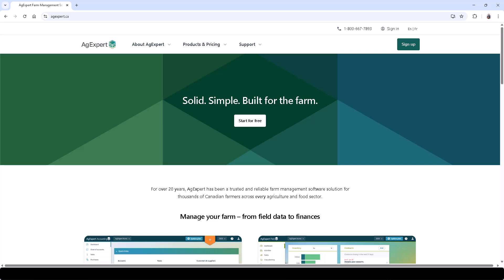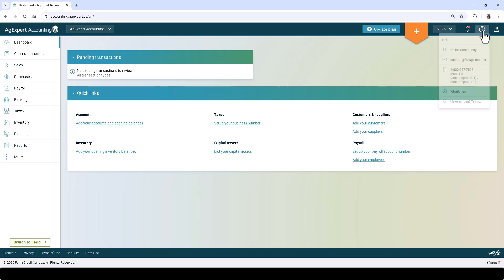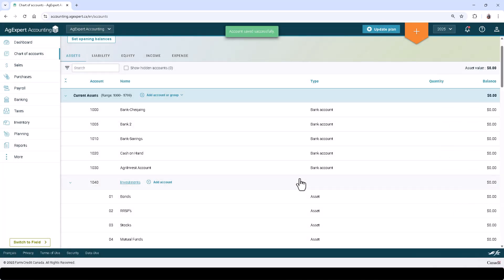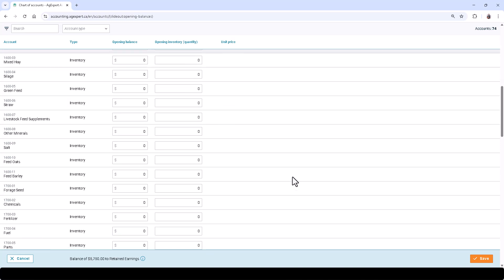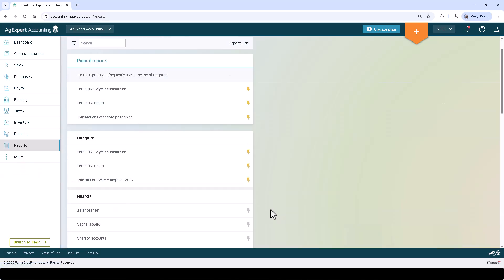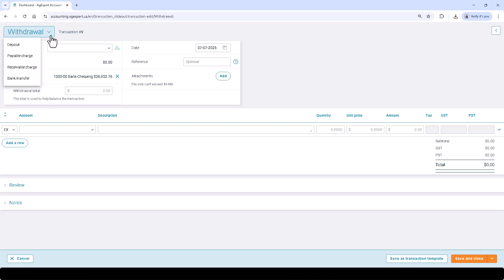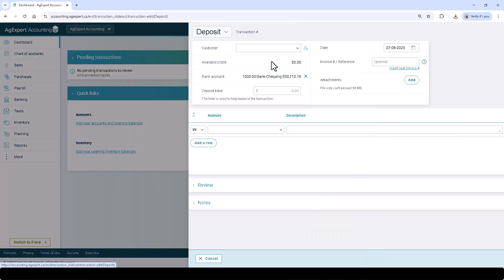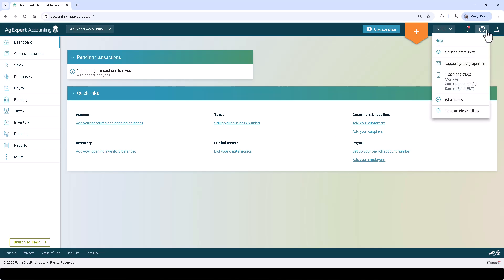AgExpert Accounting - First steps